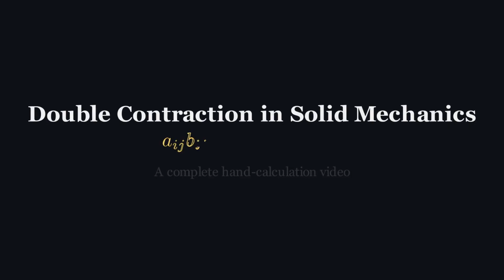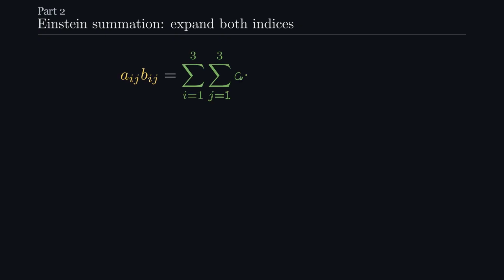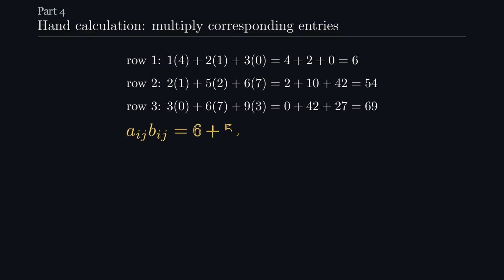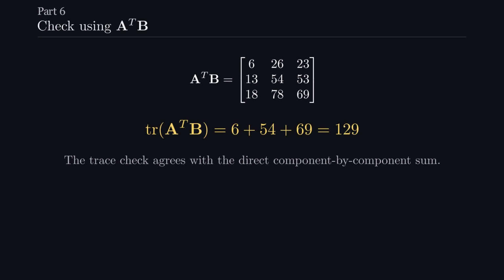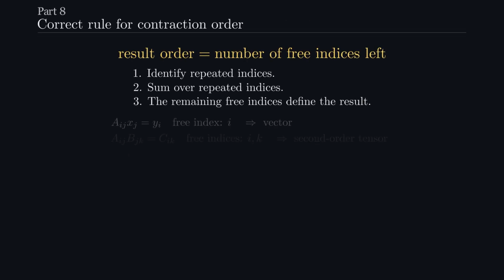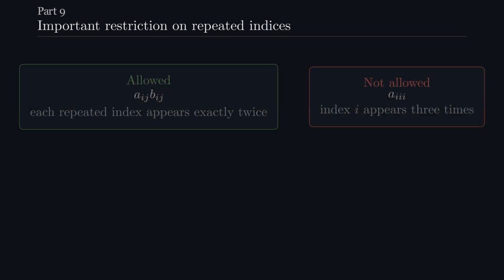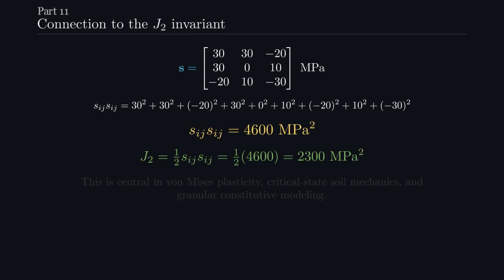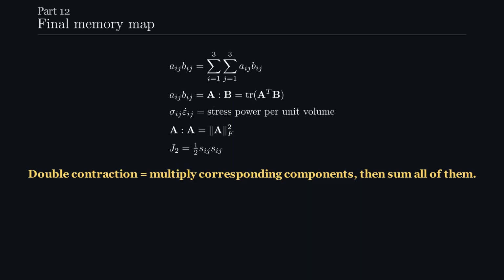Double Contraction in Tensor Notation | a_ij b_ij Explained for Solid Mechanics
This video explains the tensor expression a_ij b_ij from the ground up.

In solid mechanics, a_ij b_ij represents the double contraction of two second-order tensors. It is equivalent to A:B and tr(A^T B). The video shows the full Einstein summation expansion, a complete hand calculation, and the connection to stress power density, the Frobenius norm, and the J2 invariant of deviatoric stress.

Topics covered:
• What a_ij b_ij means
• Why both i and j are summed
• Expansion of a_ij b_ij into nine terms
• Complete numerical hand calculation
• Relation to A:B and tr(A^T B)
• Stress power density: sigma_ij epsilon_dot_ij
• Correct rule for contraction order using free indices
• Repeated-index restrictions in Einstein notation
• Frobenius norm: A_ij A_ij
• J2 invariant: J2 = 1/2 s_ij s_ij

Chapters:
00:00 Introduction: what is a_ij b_ij?
00:27 Meaning of repeated indices
00:49 Einstein summation expansion
01:11 Numerical tensors A and B
01:22 Row-wise hand calculation
01:53 Equivalent notations: A:B and tr(A^T B)
02:20 Trace calculation check
02:38 Solid mechanics meaning: stress power density
03:09 Correct rule for contraction order
04:04 Repeated-index restriction
04:28 Frobenius norm
04:55 Connection to the J2 invariant
05:30 Final memory map

This video is part of a solid mechanics tensor-algebra learning series for engineering students, researchers, and anyone studying continuum mechanics, FEM, elasticity, plasticity, soil mechanics, granular mechanics, or constitutive modeling.